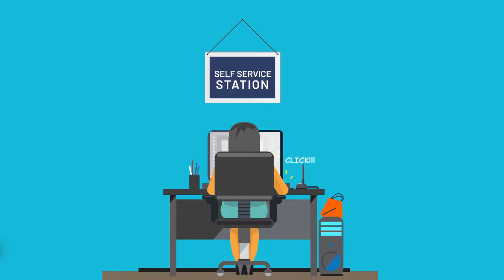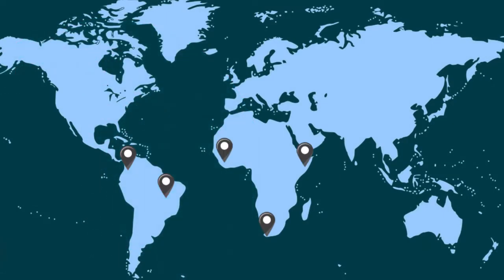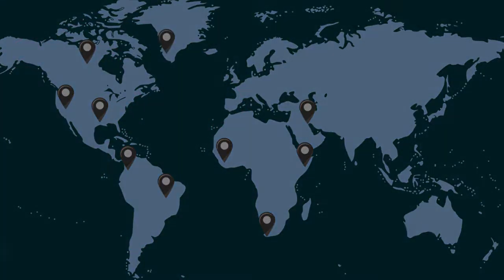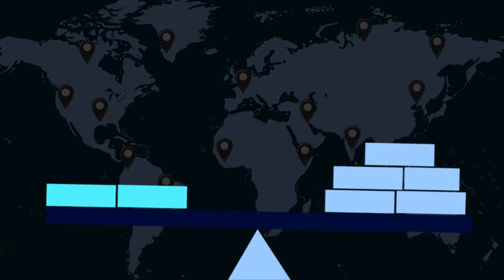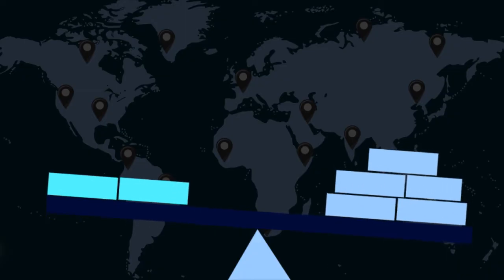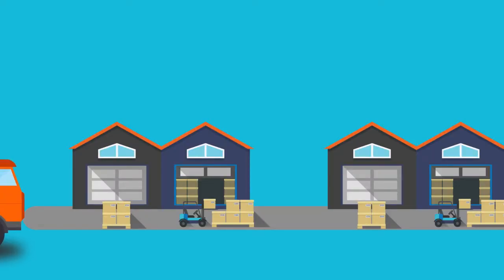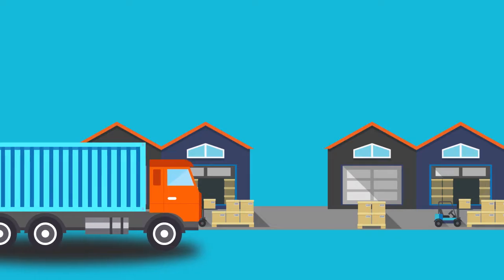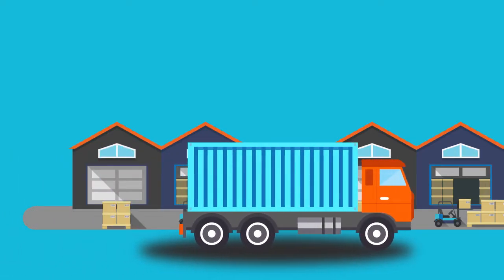Top Benefits of Cloud Computing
Cloud computing is a big shift from the traditional way businesses think about IT resources. Here are six common reasons organisations are turning to cloud computing services:

Cost
Cloud computing eliminates the capital expense of buying hardware and software and setting up and running on-site data centers—the racks of servers, the round-the-clock electricity for power and cooling, the IT experts for managing the infrastructure. It adds up fast.

Speed
Most cloud computing services are provided self service and on demand, so even vast amounts of computing resources can be provisioned in minutes, typically with just a few mouse clicks, giving businesses a lot of flexibility and taking the pressure off capacity planning.

Global scale
The benefits of cloud computing services include the ability to scale elastically. In cloud speak, that means delivering the right amount of IT resources—for example, more or less computing power, storage, bandwidth—right when it is needed and from the right geographic location.

Productivity
On-site data centers typically require a lot of “racking and stacking”—hardware set up, software patching and other time-consuming IT management chores. Cloud computing removes the need for many of these tasks, so IT teams can spend time on achieving more important business goals.

Performance
The biggest cloud computing services run on a worldwide network of secure data centers, which are regularly upgraded to the latest generation of fast and efficient computing hardware. This offers several benefits over a single corporate data center, including reduced network latency for applications and greater economies of scale.

Security
Many cloud providers offer a broad set of policies, technologies, and controls that strengthen your security posture overall, helping protect your data, apps, and infrastructure from potential threats.